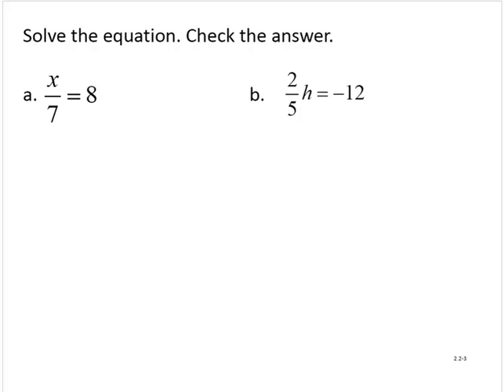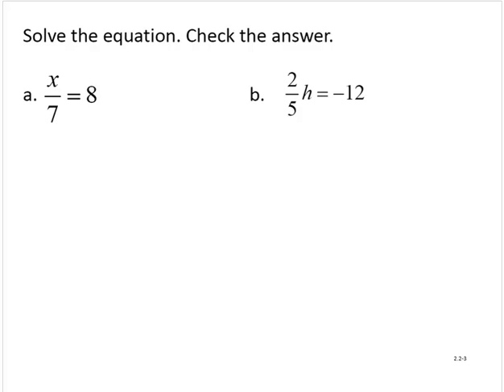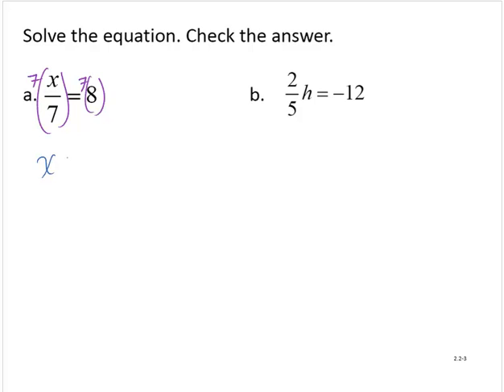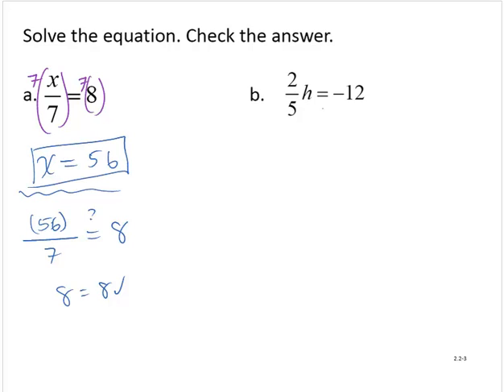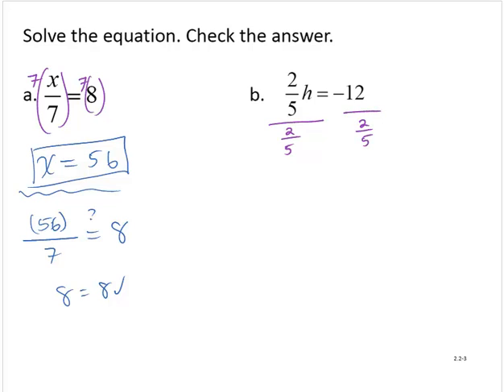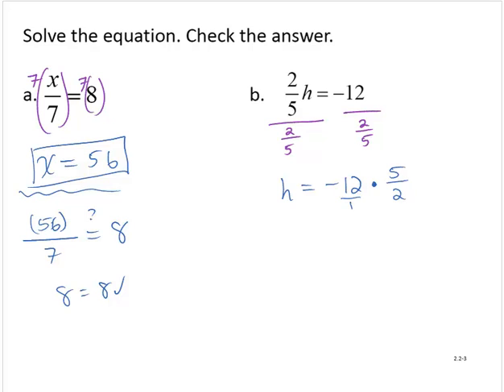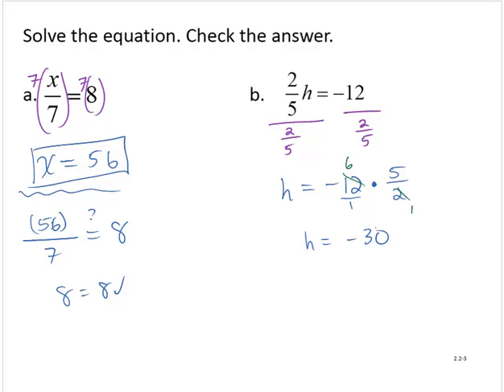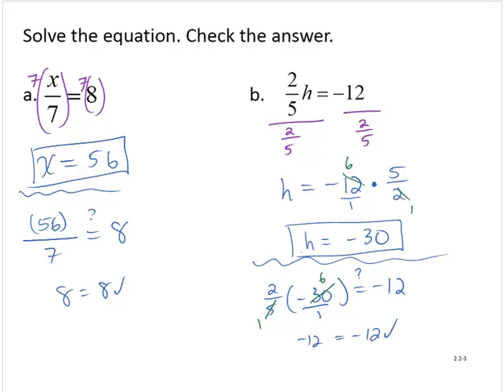BA Clark 2 2 3